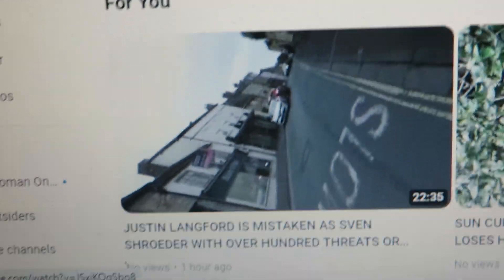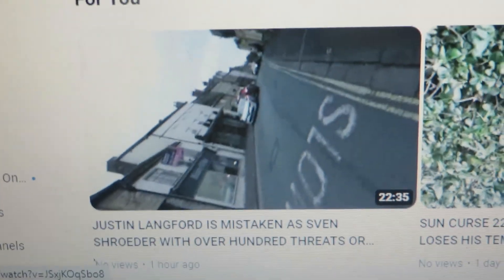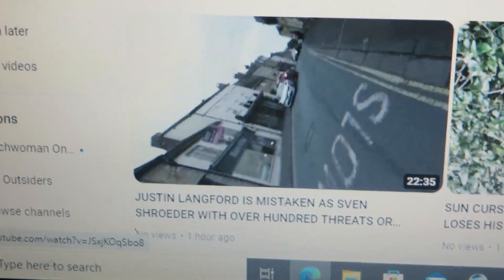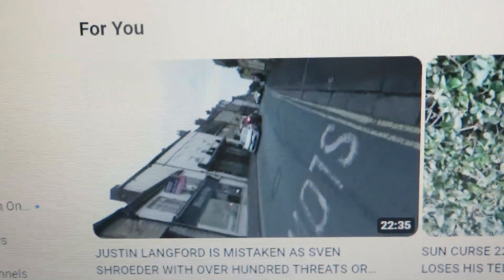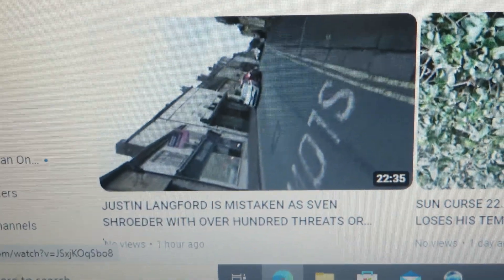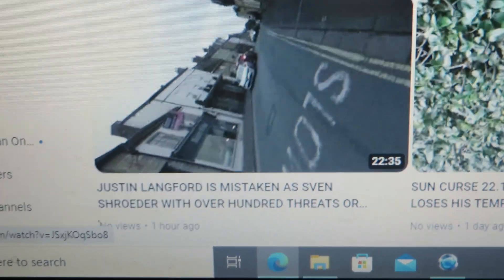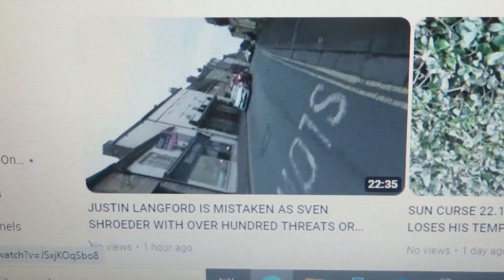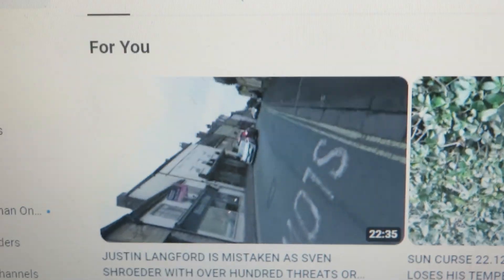JUSTIN LANGFORD IS MISTAKEN AS SVEN SHROEDER WITH OVER HUNDRED THREATS OR REMARKS FOR 23.12.2023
SVEN OR SVEN SHROEDER IS THE NAME GIVEN IN THREATS. THE VERY FIRST EVER THREAT OF ME (JUSTIN) BEING MISTAKEN AS SVEN WAS IN LATE DECEMBER 2015 WHERE I WAS THREATENED TO HAVE MY BACK SMASHED IN AND MY GUITAR SMASHED UP. AT THAT TIME I JUST LAUGHED AND THOUGHT TO MYSELF THIS CHAP IS FUCKED UP IN THE HEAD. AT THAT TIME I WAS PLAYING OLD SKOOL JUNGLE TUNES ON MY POD-SPEAKER WHILE WALKING ON THE BEACH BEFORE MOVING TO YEOVIL BUT LITTLE DID I KNOW THAT THIS THREAT EVENTUALLY TURNED OUT SERIOUSLY AND NOW GETTING EVERY FUCKER START ON ME MISTAKING ME AS SVEN. ABOUT 100 PEOPLE PHOTOGRAPED ME TODAY AS WELL.